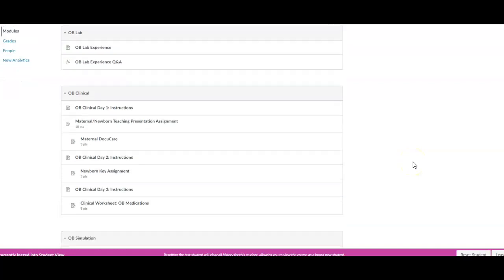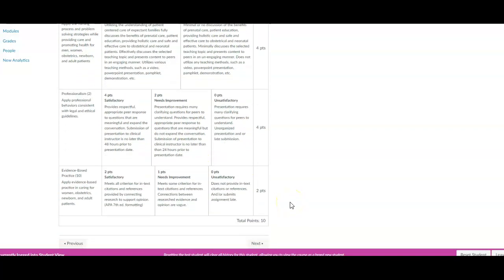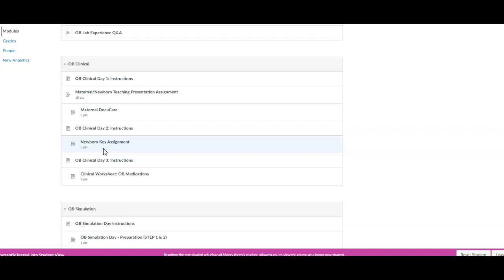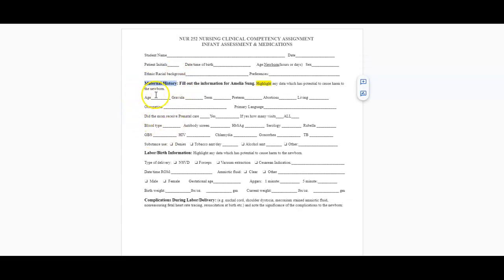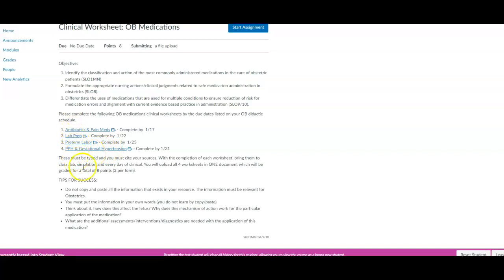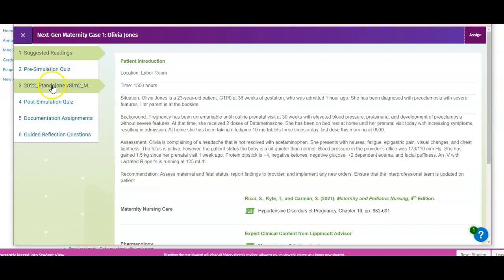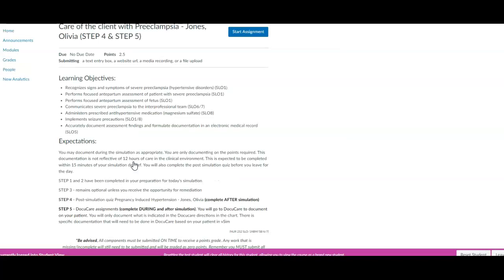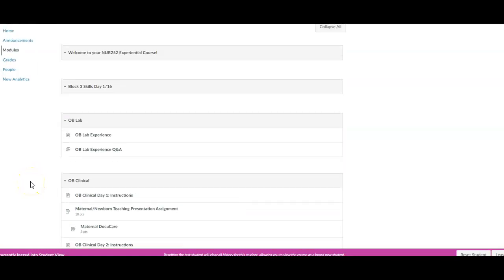All Cohort Experiential OB Orientation (Lab course)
Information covered in this video is OB lab, OB clinical and OB simulation.